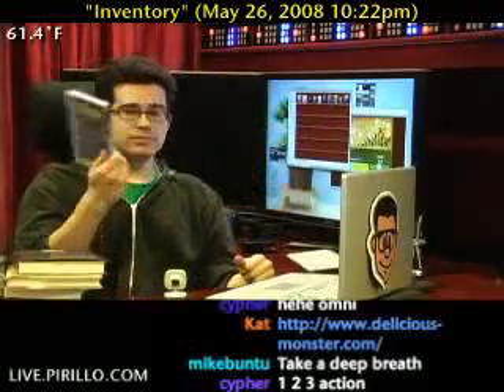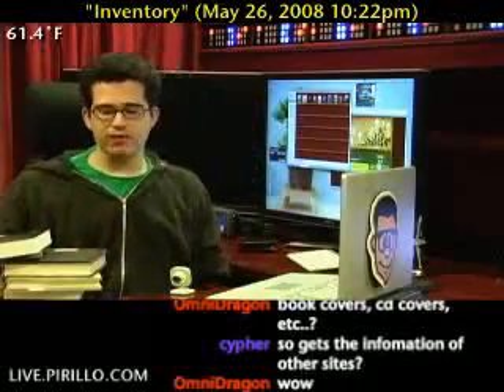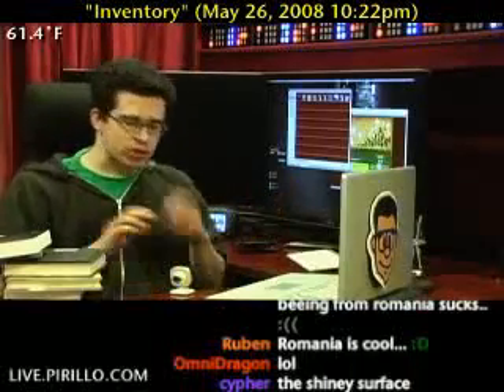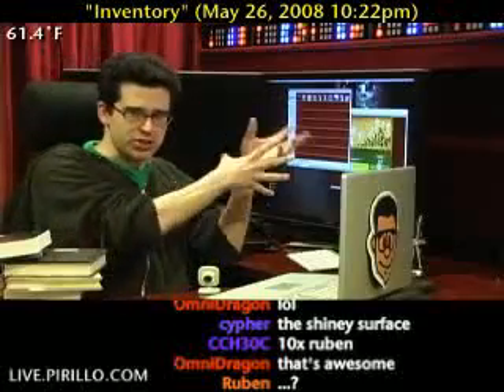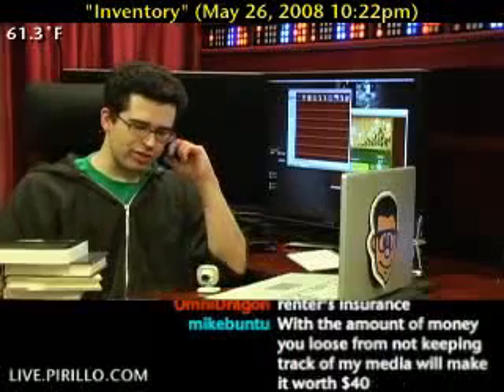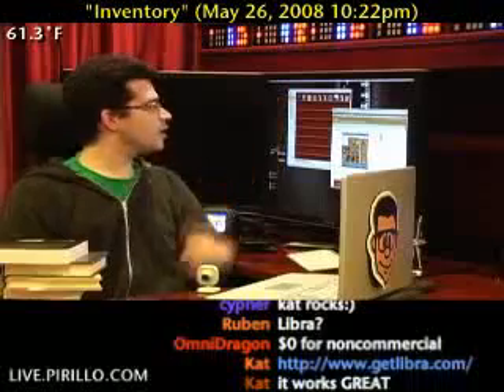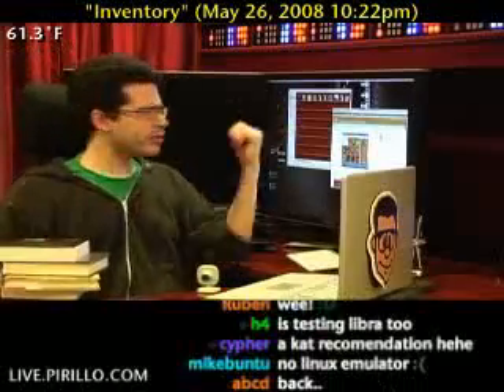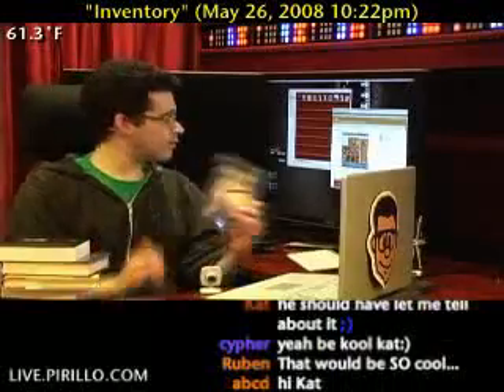Is Home Inventory Delicious?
- Have you ever wished you had an inventory list of all your games, software, DVDs, CDs and even books? Well, now you can easily create one, using a webcam and your computer or Mac!